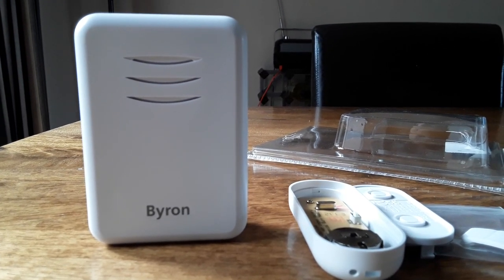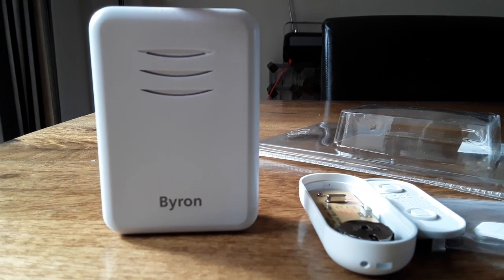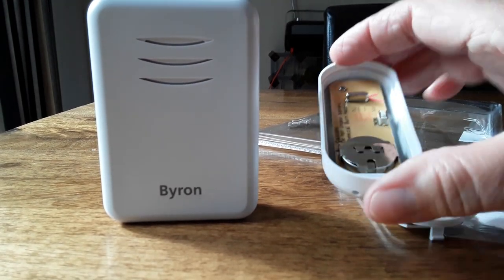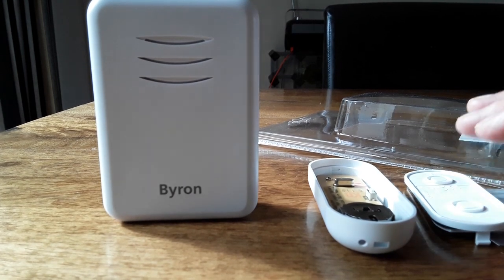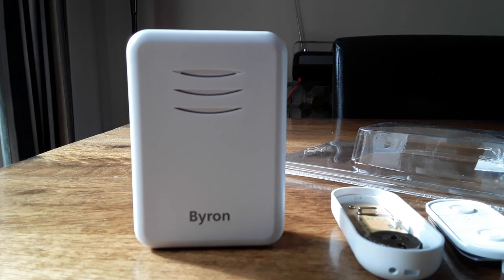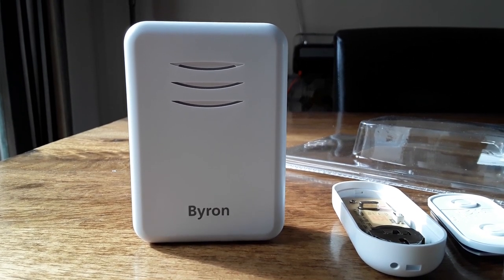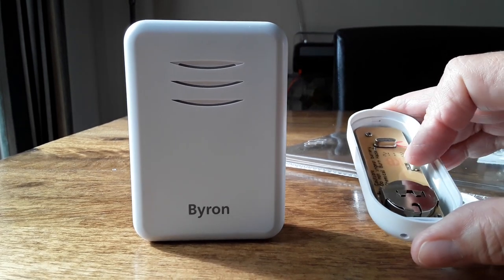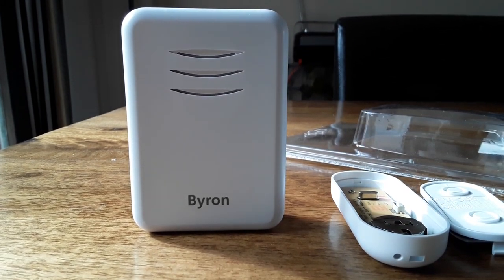Byron wireless doorbell. No ring chimes, here is the solution😊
No sounds after putting in the batteries. solution is to put them in the correct order.